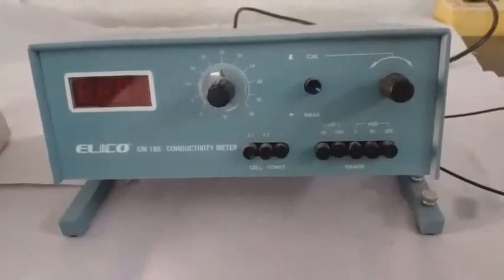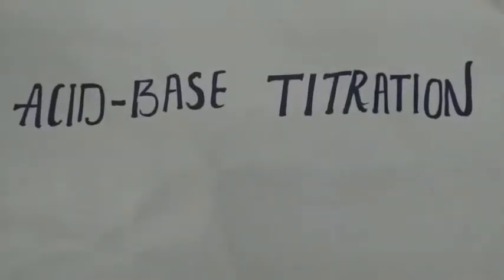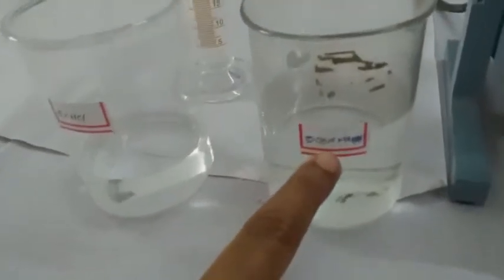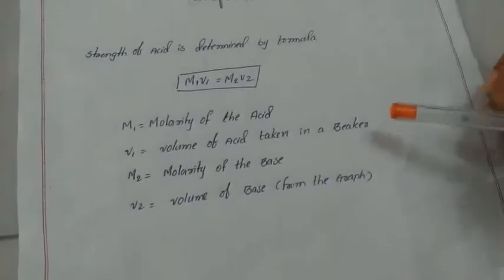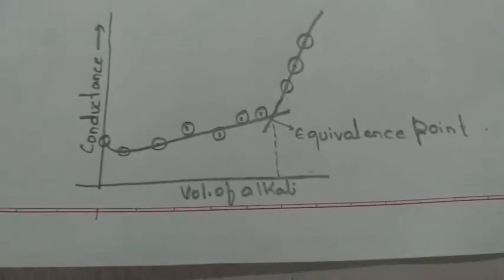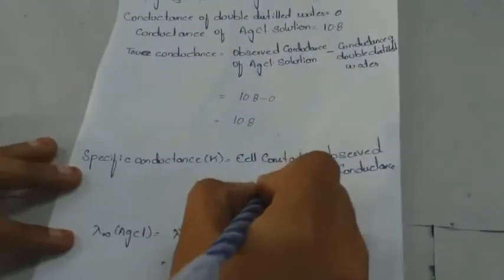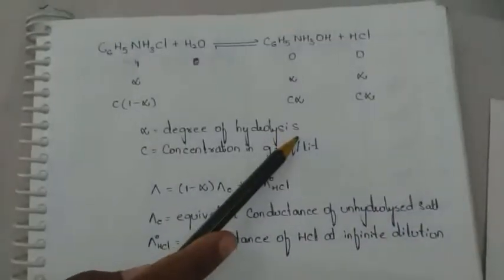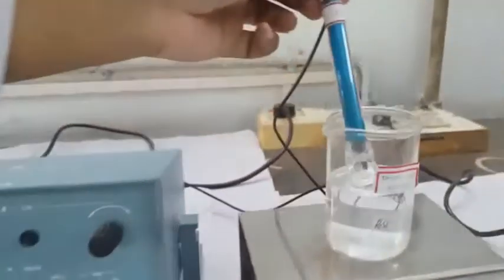Conductometry : Acid-Base Titration, Determination of Solubility product & Hydrolysis Constant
MSc Physical Lab Video Presentations
by
M.Sc Final Year Physical Chemistry Students(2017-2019 batch)
PG Teachers Workshop  to the Restructured CBCS Curriculum
(18th-20th, Mar 2019)
Department of Chemistry, Osmania University